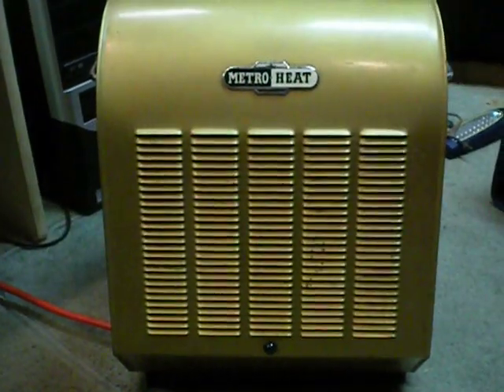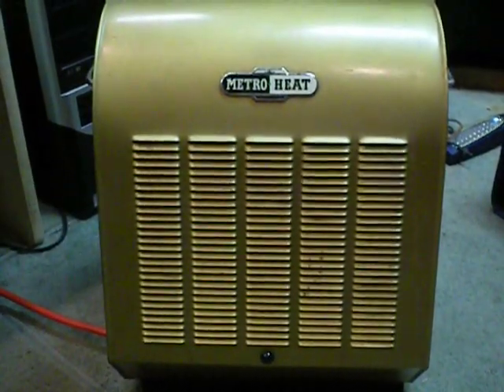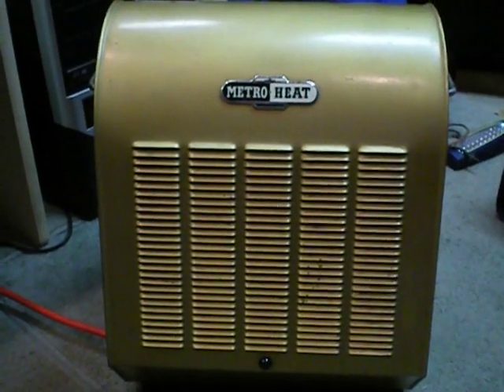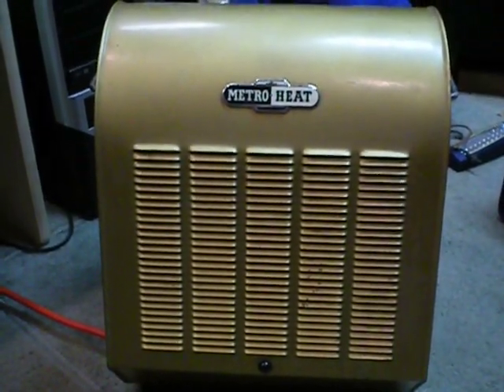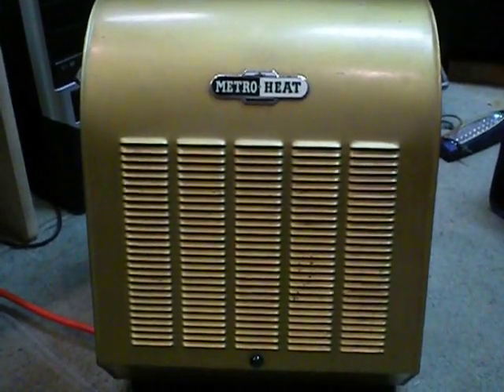old electric fan Heater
my electric heater.  i use it all the time. i think its 1950. Metro-Heat. Made in Australia